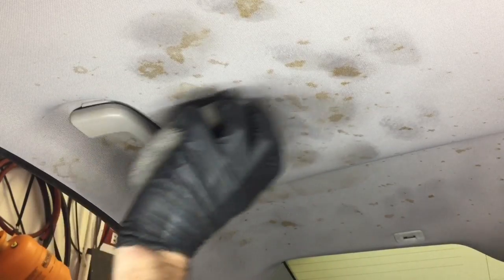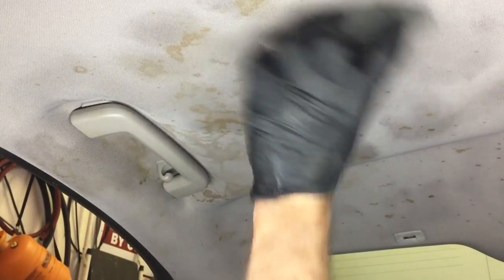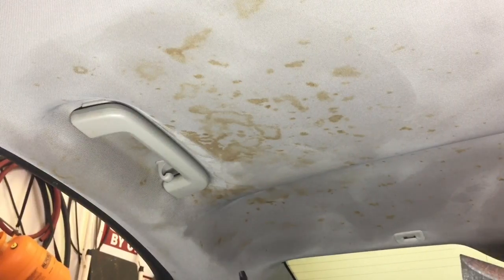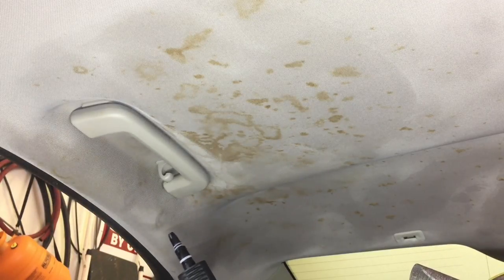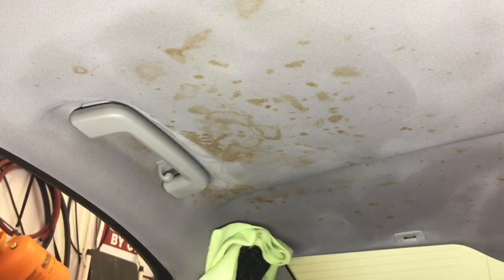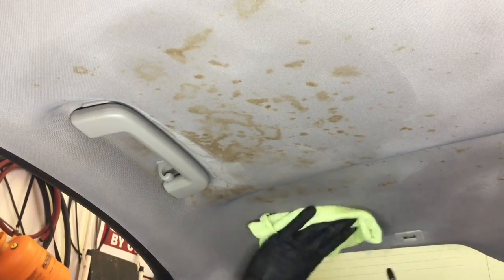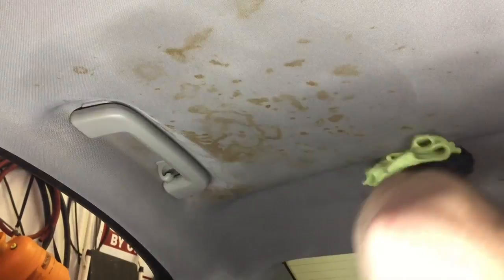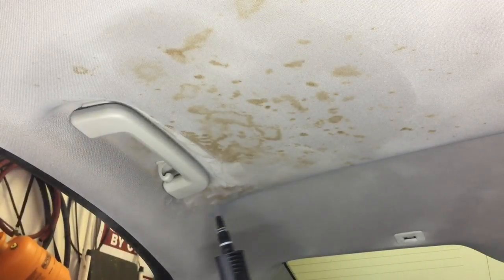Headliner Restoration:Stain removal, Spot removal, smoke, discoloration, coffee, soda, water marks!!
This video shows how to remove heavy staining over a large area on a headliner. I show the method, treatment , and technique needed to carefully bring that headliner back to original condition. Even though newer headliner is a bit easier to work with. A certain level of common sense is needed to prevent damage and adhesive fail.